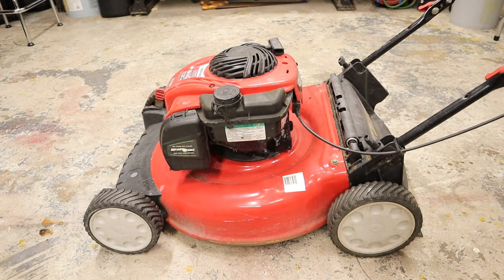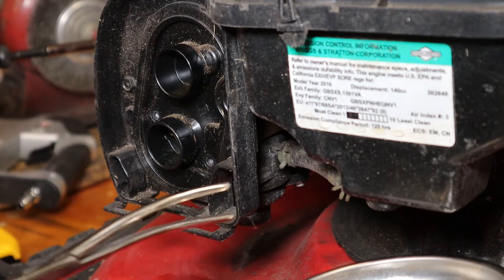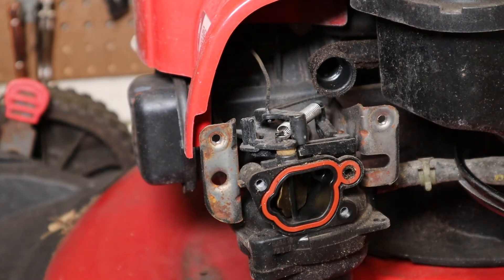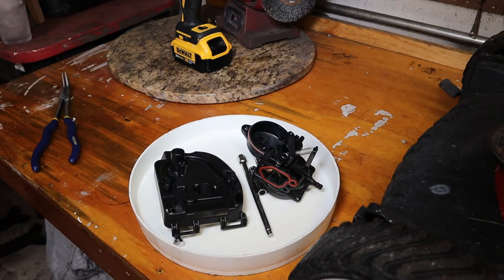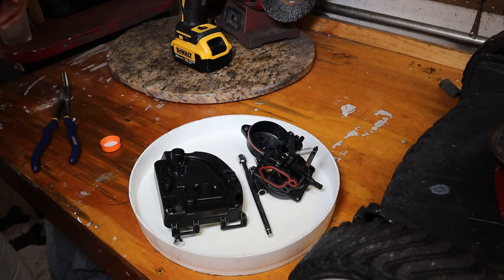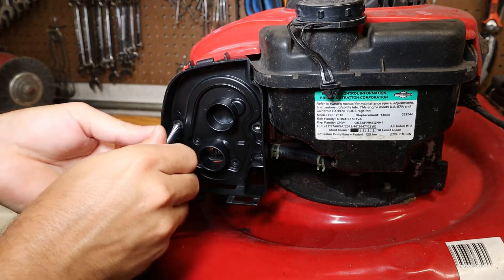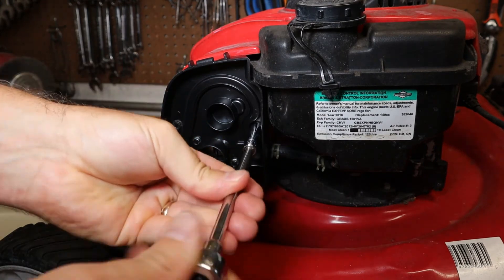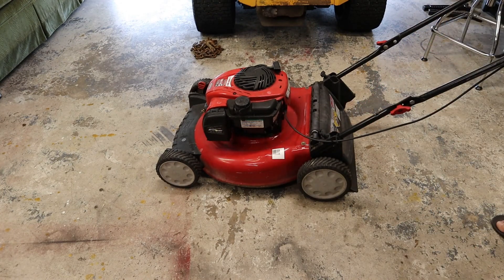Troy Bilt Mower Won't Start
In this video, we troubleshoot why a Troy Bilt/MTD mower with a Briggs and Stratton engine won't start, and fix it for $0.